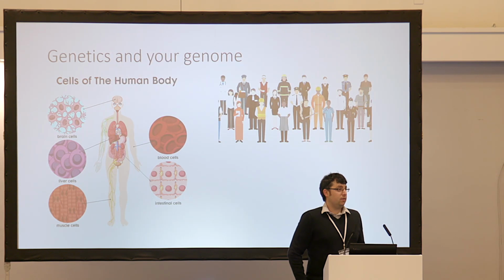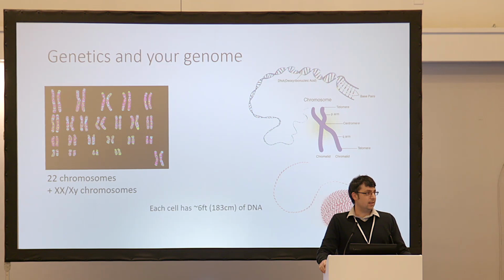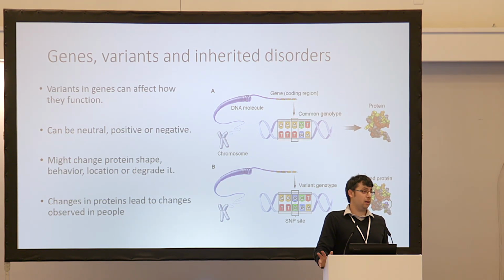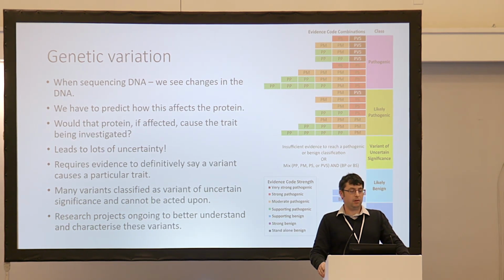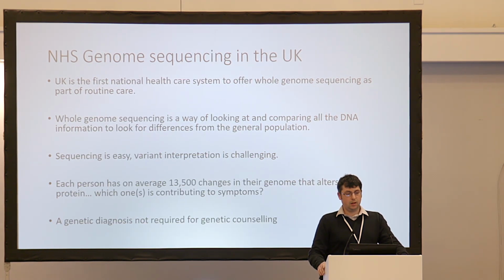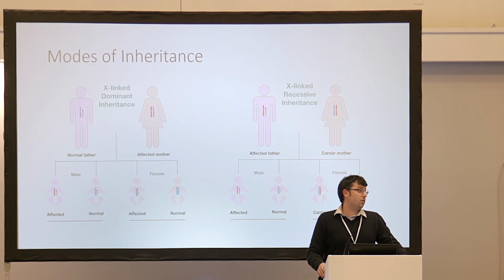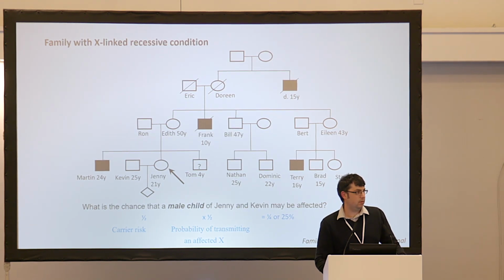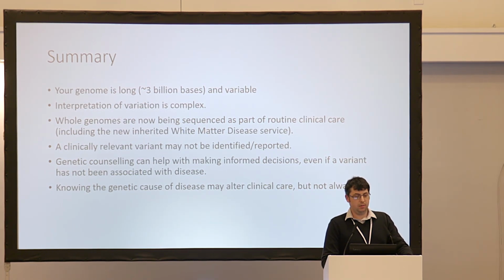Genetics & Genetic Counselling - Dr James Poulter